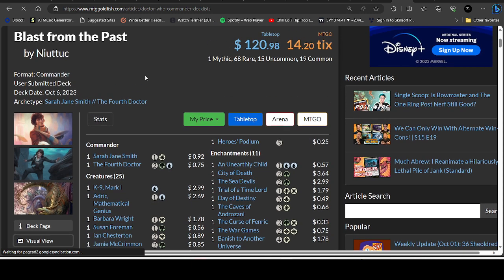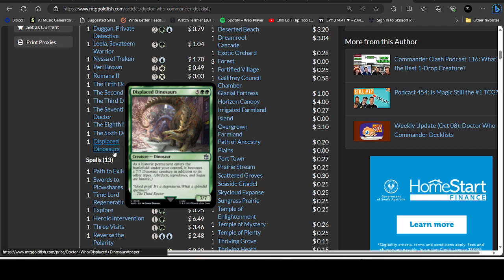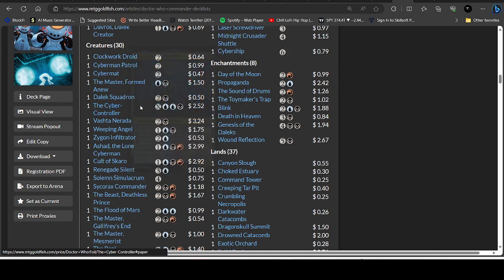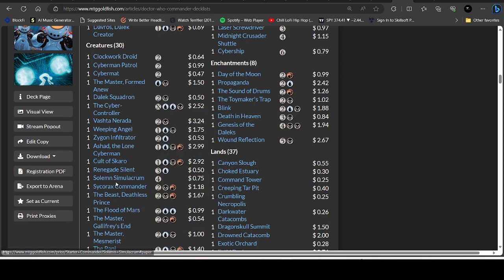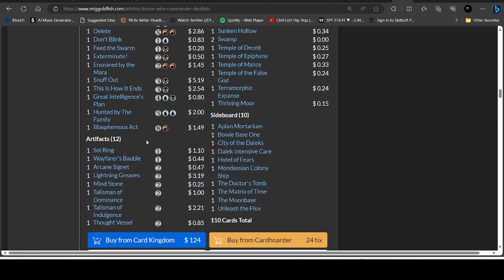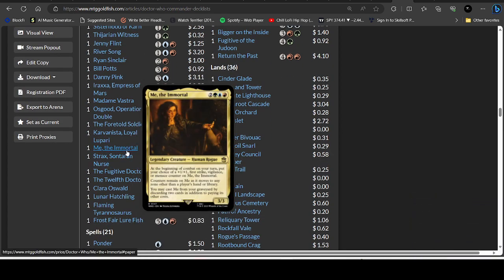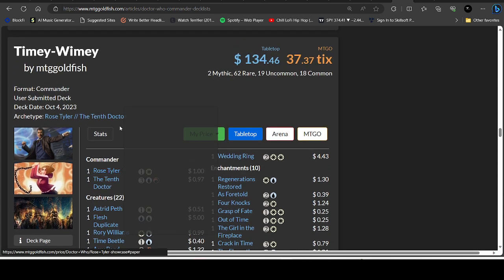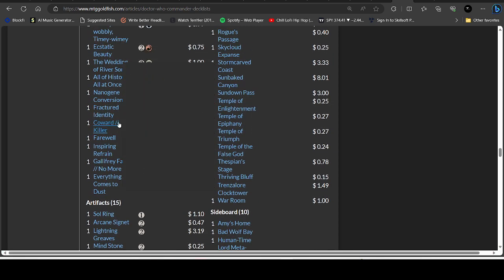DR Who Commander decks initial impressions and expensive cards!